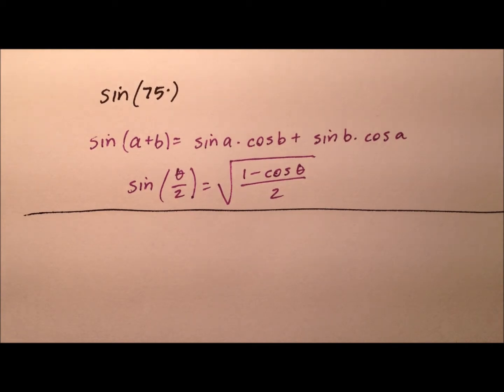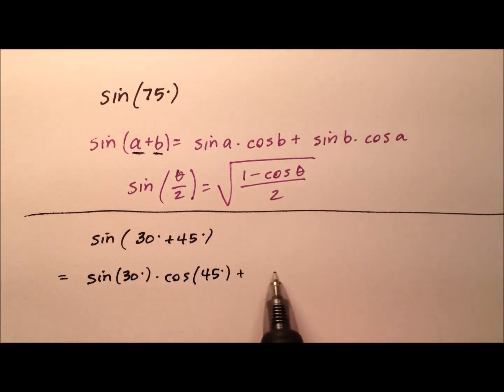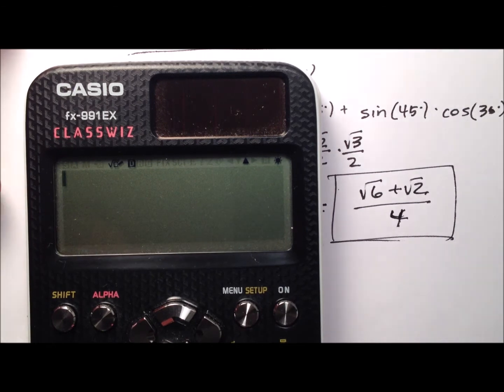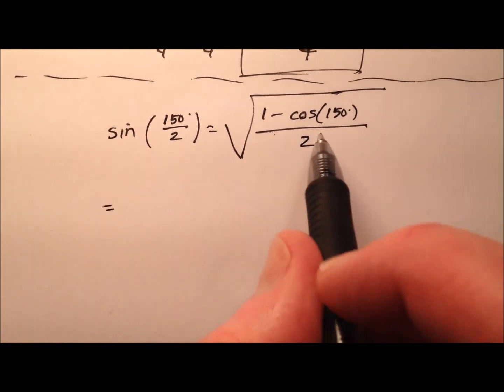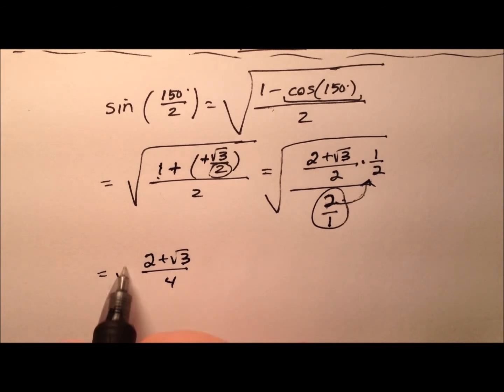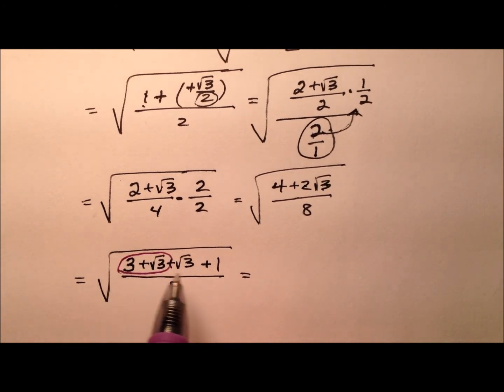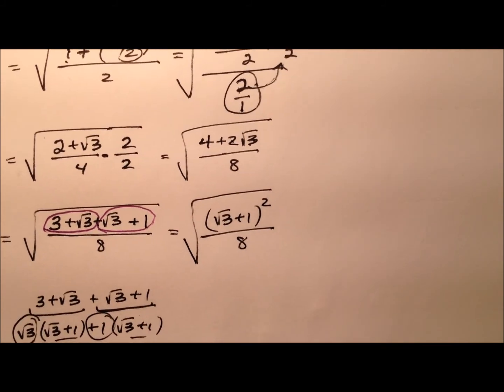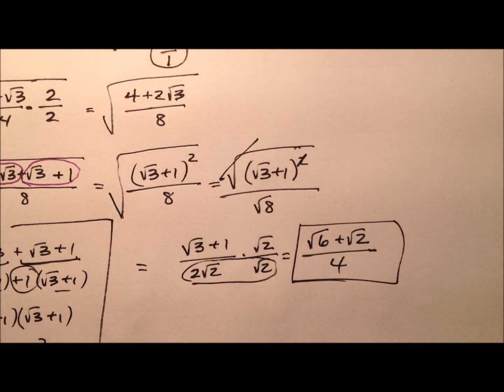The Exact Value for Sine of 75 Degrees, sin(75)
This video works to determine the exact value for the sine of 75 degrees in two different ways: using the sum formula for sine and using the half-angle identity for sine.